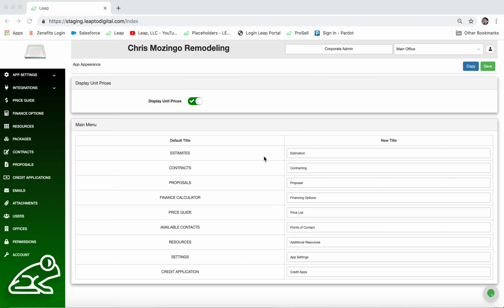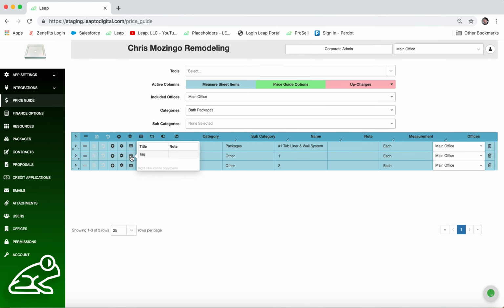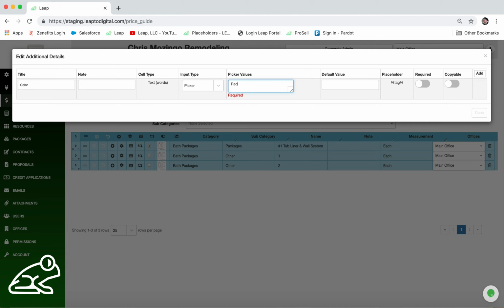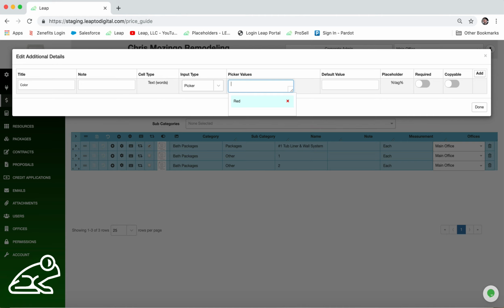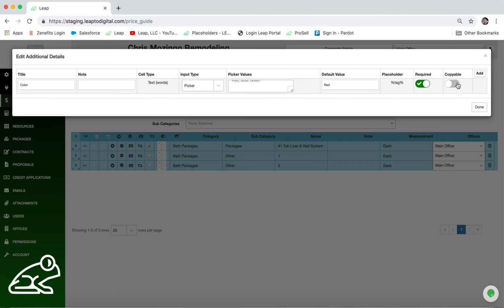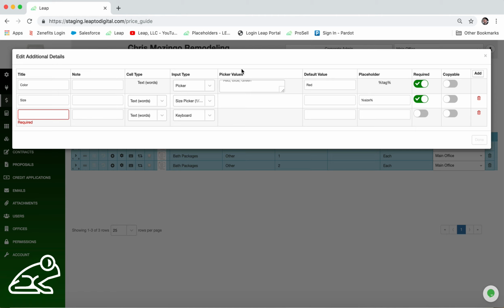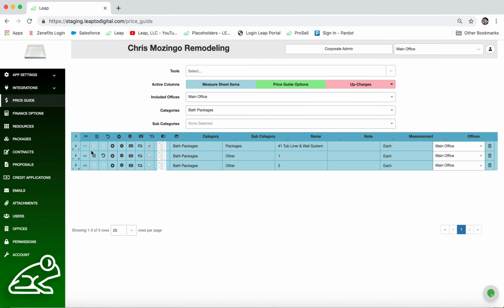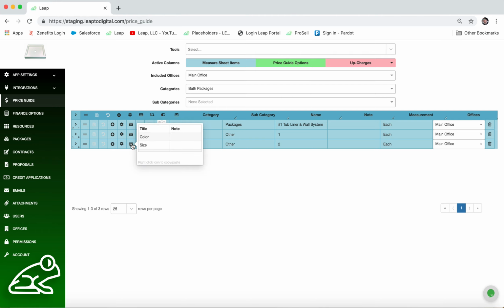Price Guide: Adding Additional Details